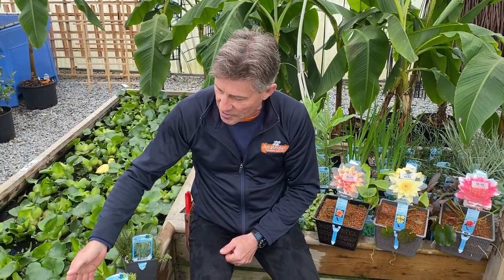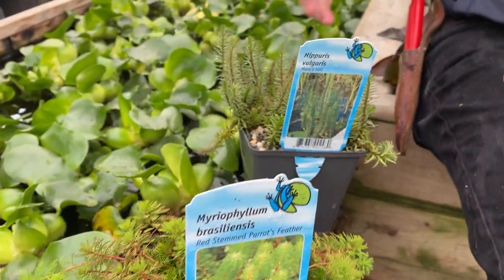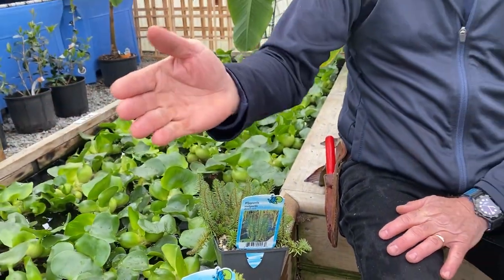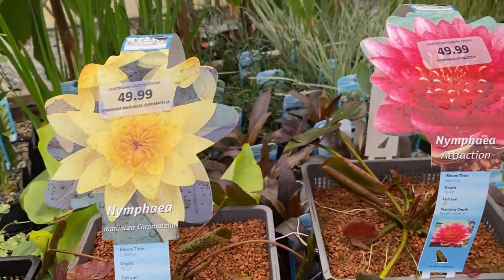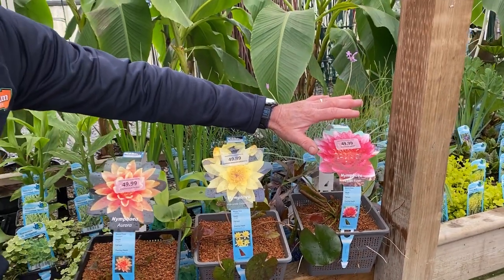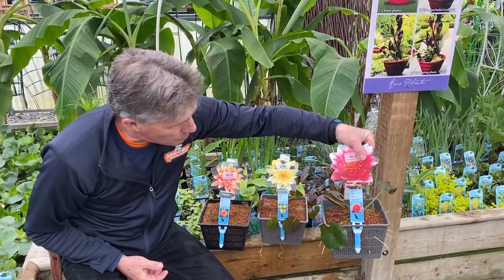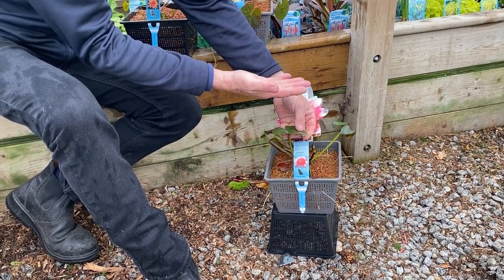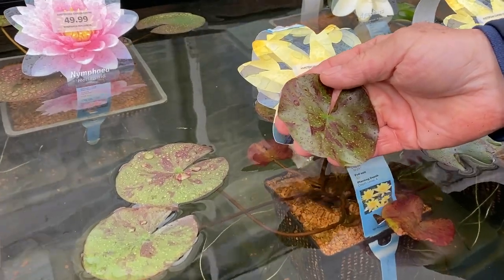Aquatic Plants - Part 4 - Deep Water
In part four of our aquatic plant series, Mike Lascelle teaches you about deep water aquatic plants, what they are, and how to care for them in your pond. 🐟 Hint: This is the category where those beautiful water lilies come in. 😍

Do you have any deep water aquatic plants in your pond? What's your favourite?